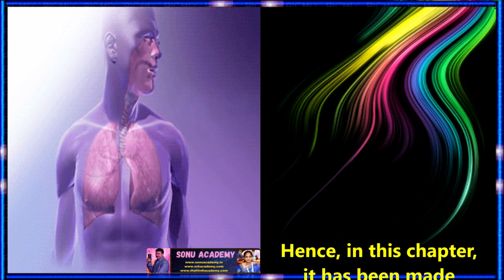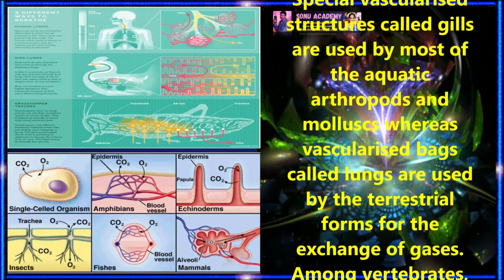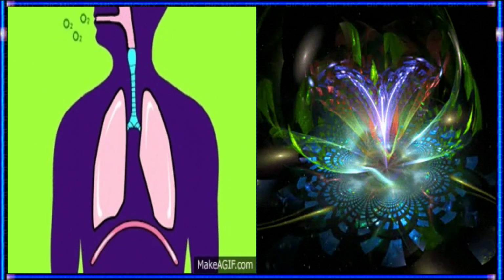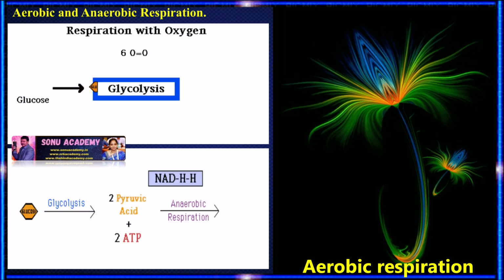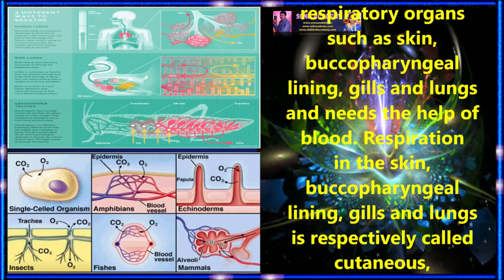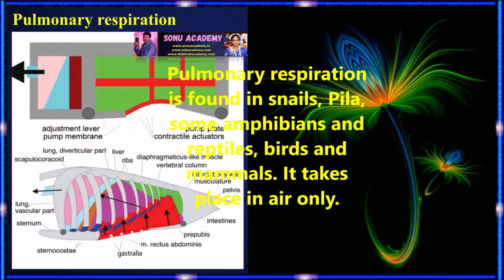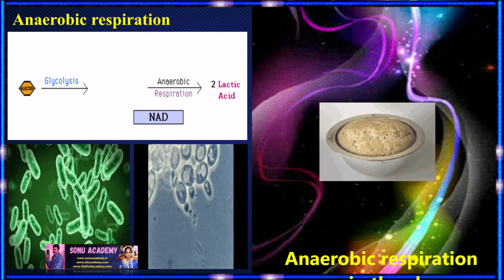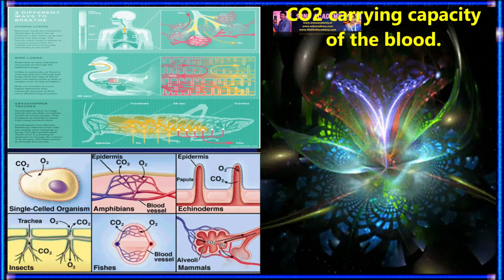Breathing and Exchange of gases|| Chapter-17|| CBSE || Biology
Direct respiration is the exchange of environmental oxygen with carbon dioxide of the body cells without special respiratory organs and without the aid of blood. It is found in aerobic bacteria, protists, plants, sponges, coelenterates, flatworms, roundworms and most arthropods.